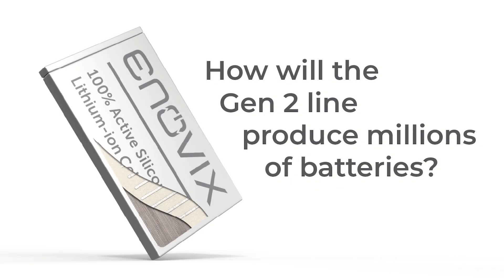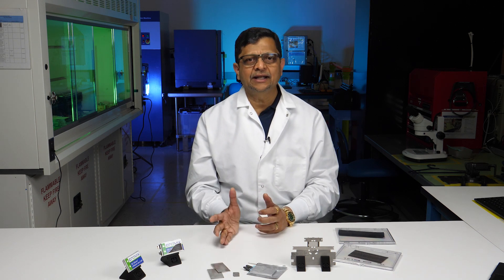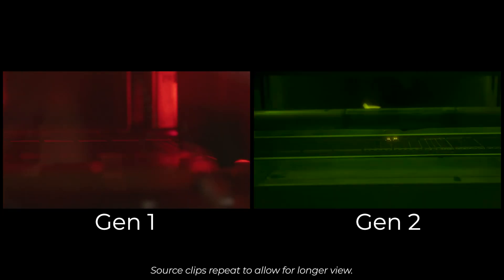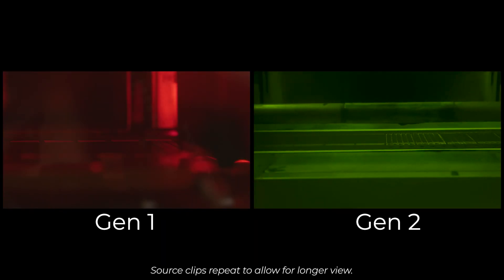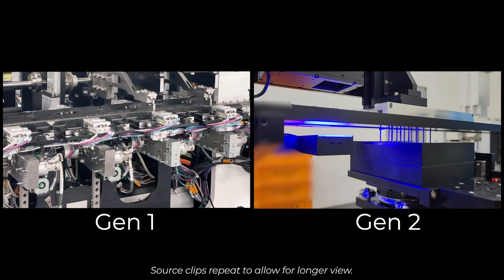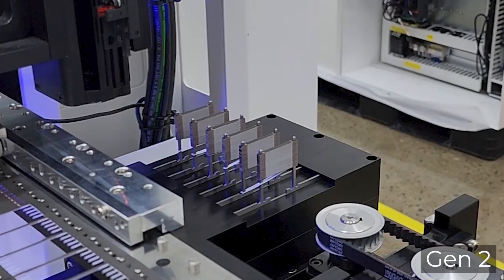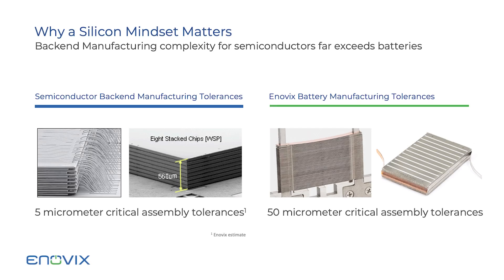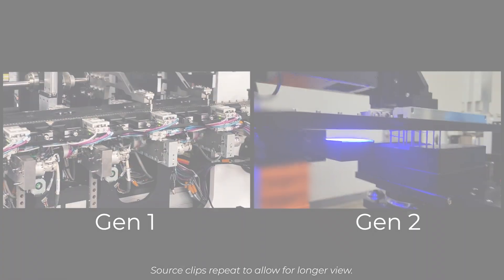Enovix Gen 2 Manufacturing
Enovix COO Ajay Marathe Explains the significant advancements of our Gen 2 line.